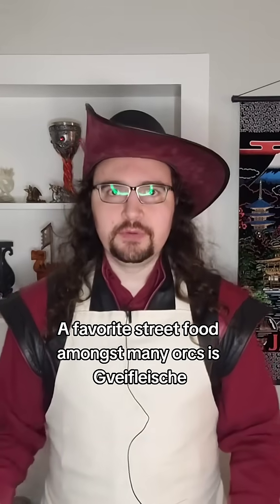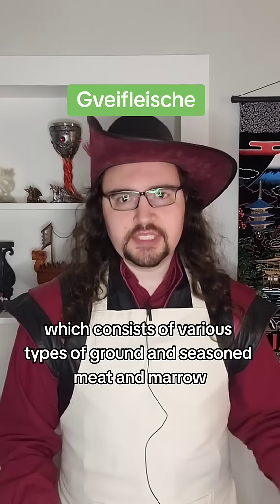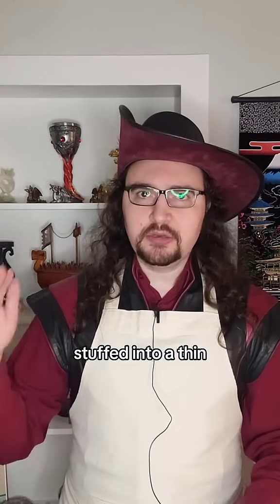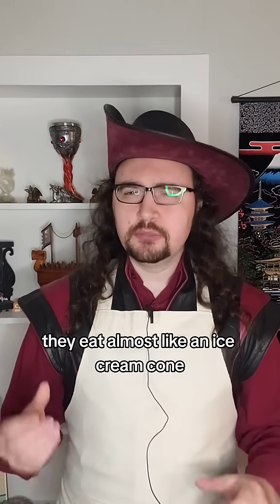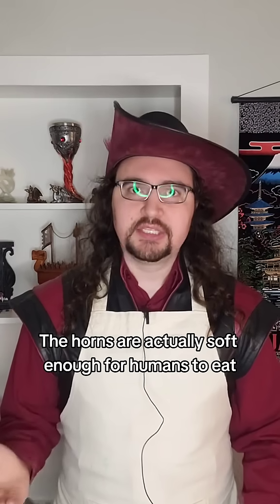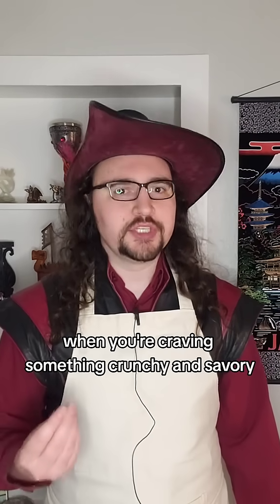Use a f-orc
You Can Certainly Fry episode 39 (Originally posted 1/19/2024)
Sorry for the late upload. Was a bit busy selling books over the weekend at a festival and forgot to upload on Saturday like usual.
Main Channel (long form and non-cooking videos):‪‪‪‪‪‪‪ @brianlazarow2206